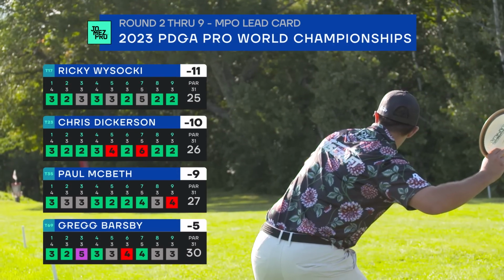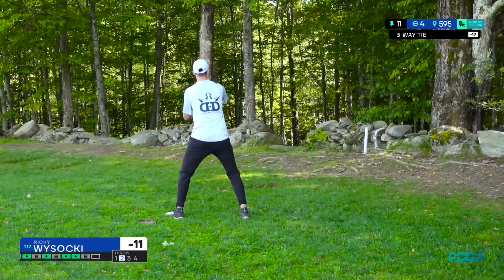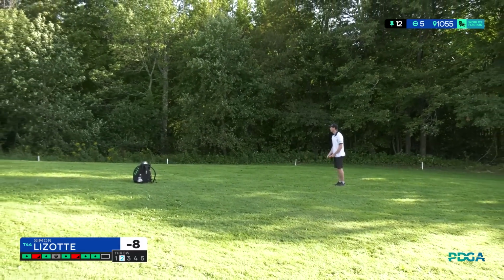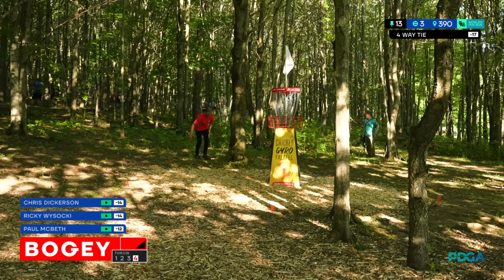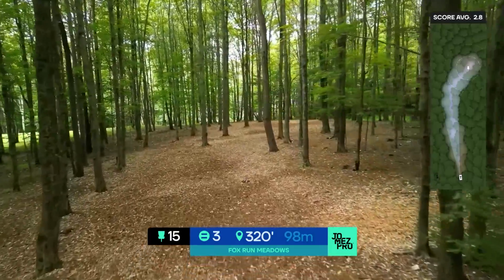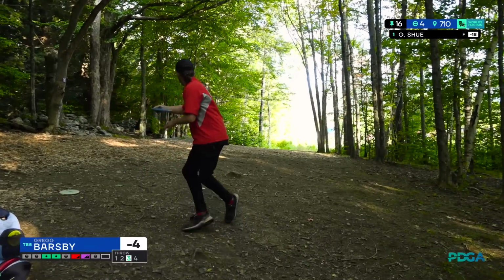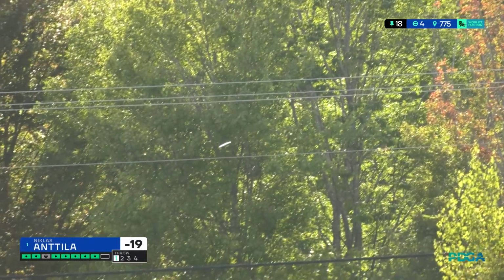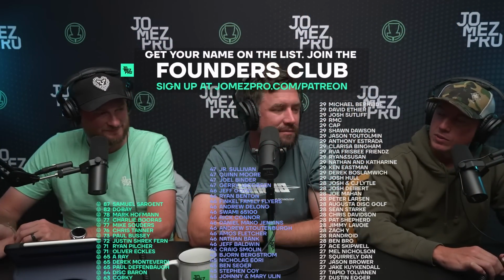2023 PDGA Pro World Championships | MPO R2B9 | Barsby, McBeth, Wysocki, Dickerson | Jomez Disc Golf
Card: Gregg Barsby, Paul McBeth, Ricky Wysocki, Chris Dickerson
Course: Fox Run Meadows | Jeffersonville, VT
Big Sexy Barri Commentary: Jeremy "Big Jerm" Koliing, Nate "Sexy" Sexton, & Paul "Uli" Ulibarri

00:00 Start
00:38 UDISC LEADERBOARD
01:03 HOLE 10
04:36 HOLE 11
09:14 HOLE 12
13:33 HOLE 13
17:40 HOLE 14
21:08 HOLE 15
24:33 HOLE 16
27:45 HOLE 17
31:33 HOLE 18
34:35 UDISC LEADERBOARD
35:29 FOUNDERS CLUB LIST